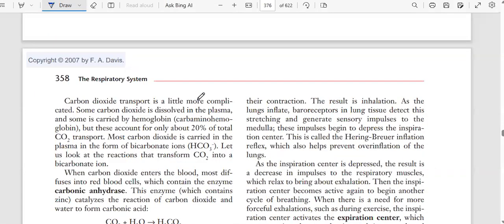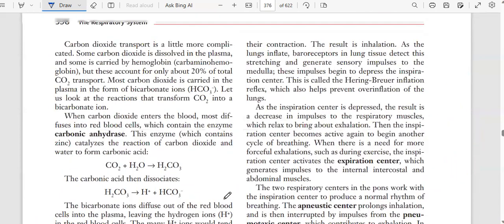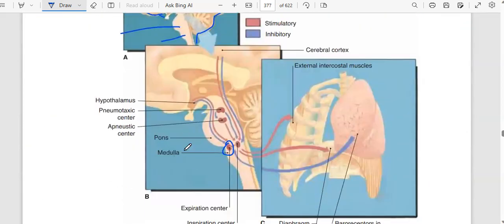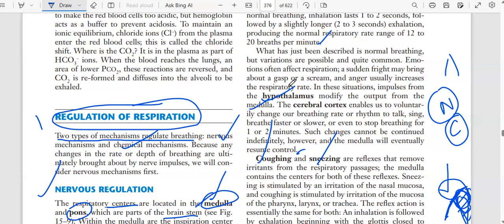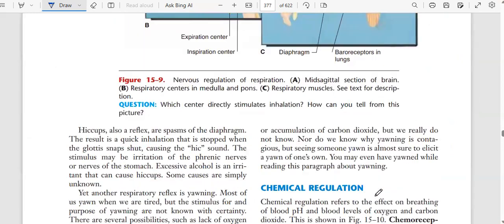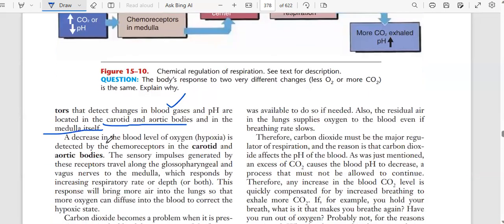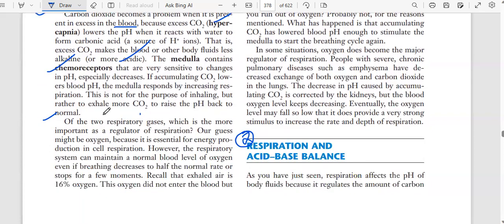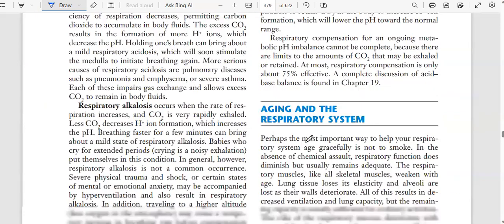REPIRATORY SYSTEM P 5